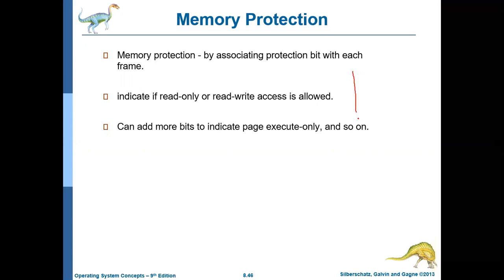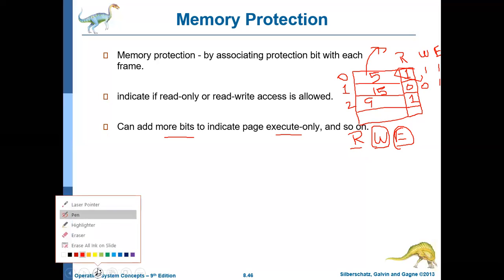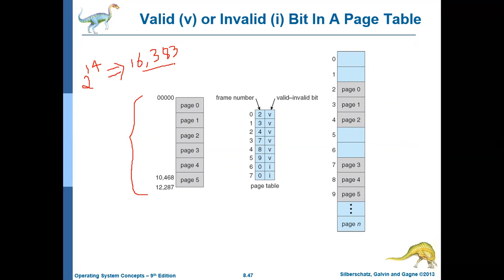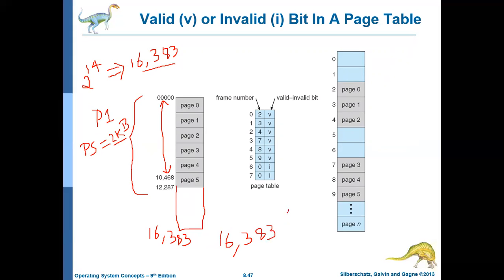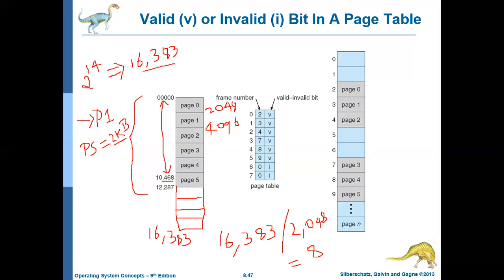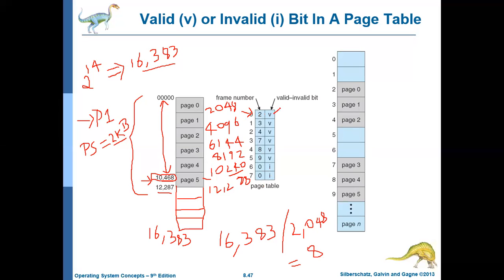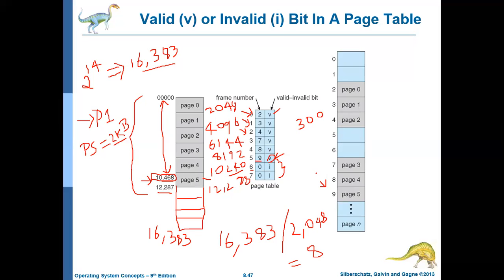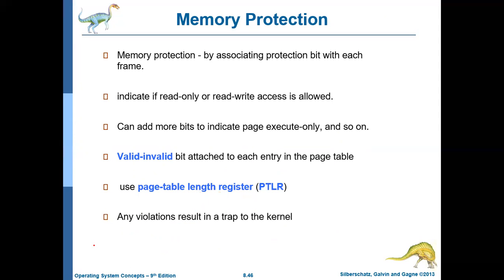OS Lecture35 1